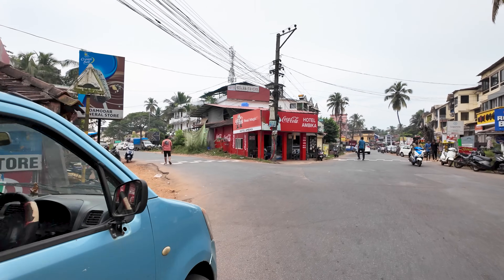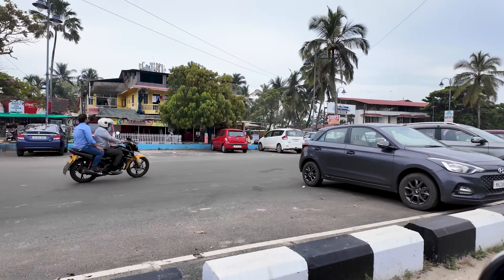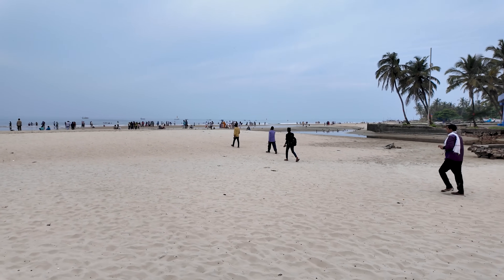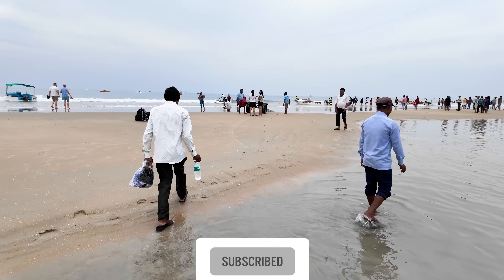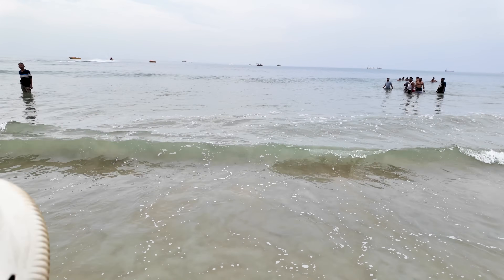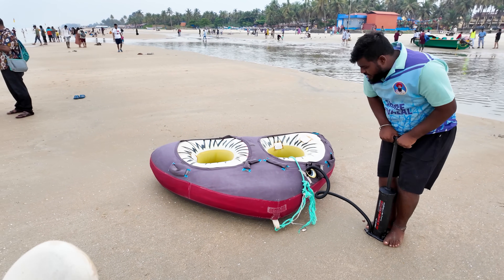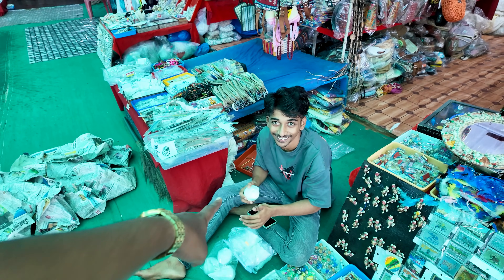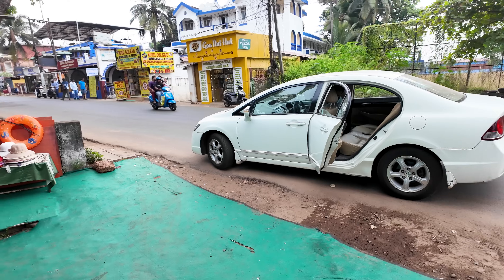Goa | Colva Beach - December 2023 | South Goa's Most Famous Beach | Goa Vlog | Shopping, Watersports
🌴 Exploring Paradise at Colva Beach, Goa! 🏖️

Welcome to our virtual journey to Colva Beach, a mesmerizing gem nestled in the vibrant state of Goa, India. In this video, we take you on a visual tour of the sun-kissed shores, golden sands, and the lively atmosphere that makes Colva Beach a must-visit destination.

🌊 Highlights:

🏖️ Spectacular Scenery: Immerse yourself in the breathtaking beauty of Colva Beach. From the vast stretches of golden sand to the soothing sound of waves, every moment is a feast for the senses.

🍹 Beachside Bliss: Witness the laid-back charm of Colva as we explore the beach shacks, offering delicious Goan cuisine and refreshing beverages. Find your perfect spot to unwind and soak up the tropical vibes.

🌅 Sunset Serenity: Experience the magic of a Colva Beach sunset, where the sky transforms into a canvas of warm hues. It's a moment of tranquility that will leave you in awe.

🔍 Travel Tips: Watch out for people walking around trying to sell you watersports or other activities, always book from the counters directly.

🚗 Getting There: Colva Beach is easily accessible from major cities in Goa. Whether you're arriving by car or two-wheeler, the journey itself is an adventure through picturesque landscapes.

🏨 Accommodations: Discover a range of accommodation options, from beachside resorts to cozy guesthouses, ensuring a comfortable stay that suits your preferences.

🤿 Water Activities: For the adventurous souls, Colva Beach offers various water sports and activities. Dive into the thrill or simply relax by the shore—there's something for everyone.

📍 Location:
Colva Beach, Goa, India